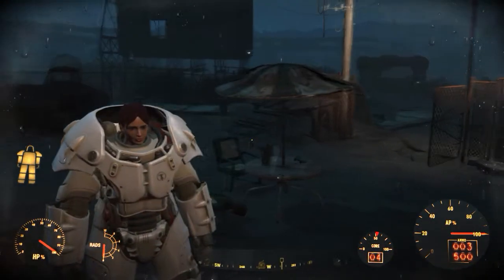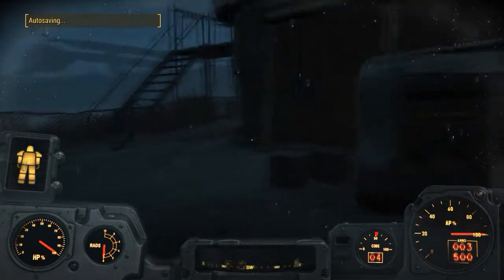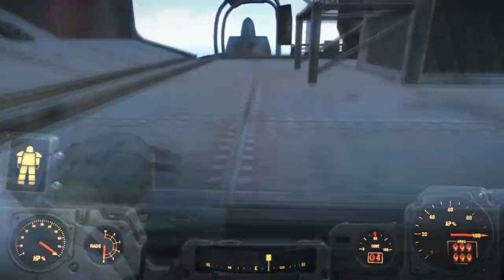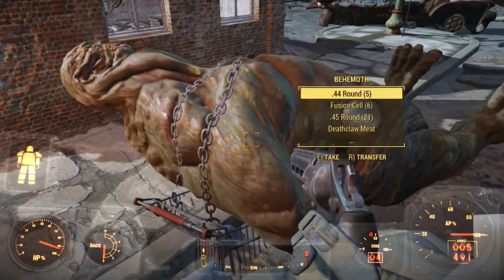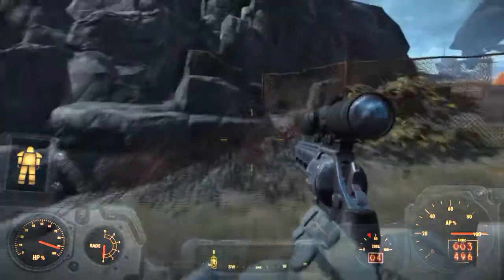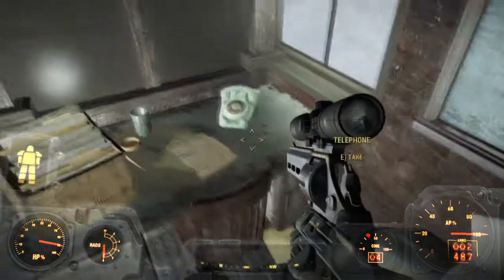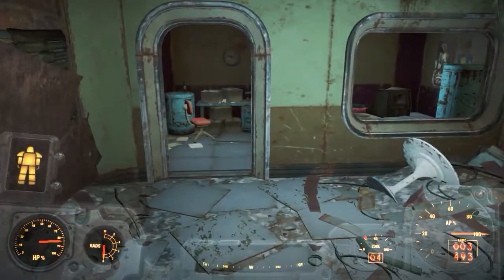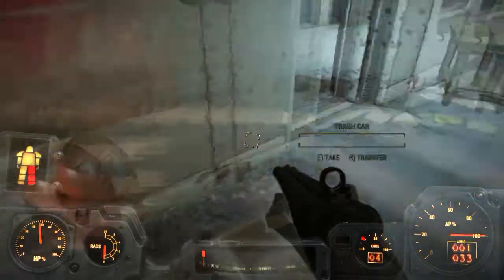Fallout 4 - Episode #40: Fort Strong, Behemoths, and Super Mutants!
Fallout 4 - Fort Strong, Behemoths, and Super Mutants!

In this episode, Salome and Codsworth will be joining the Brotherhood of Steel in taking Fort Strong back from the Super Mutants and their mighty leader, the Super Mutant Behemoth! This mission called, "Show No Mercy" has been in my "To Do" list for quite some time!